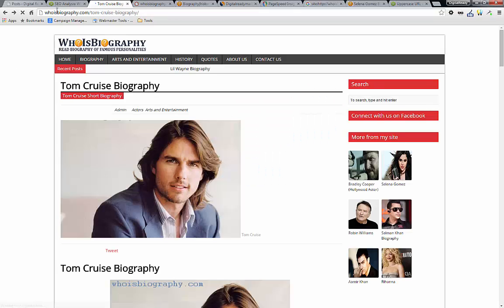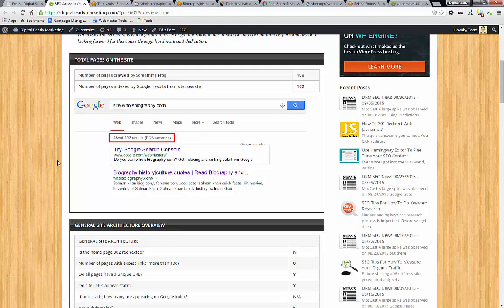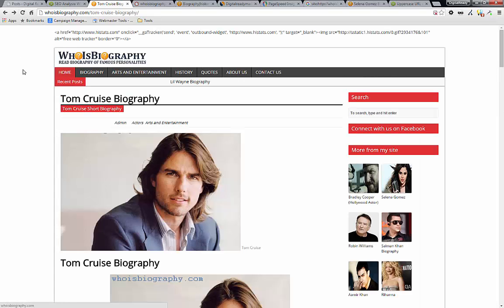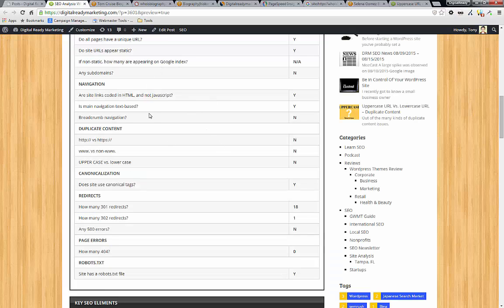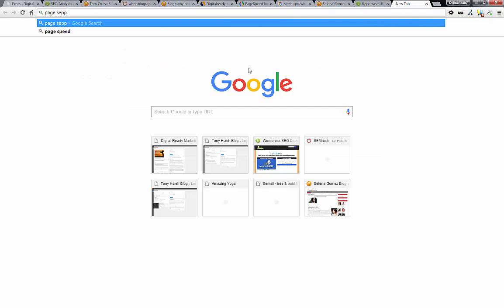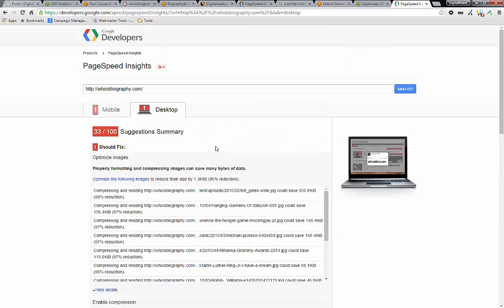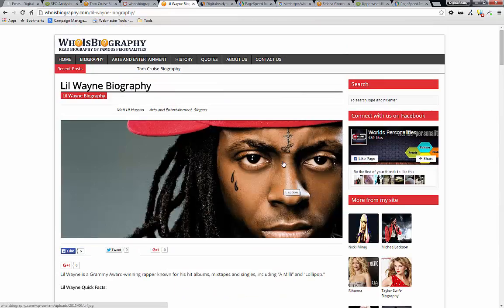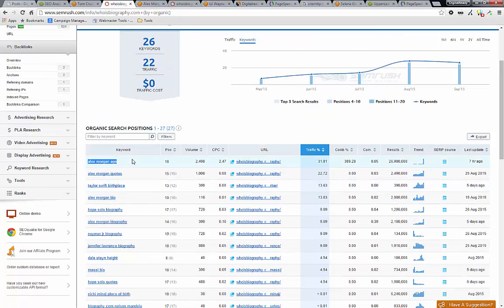Whoisbiography SEO Analysis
To provide the information about the world wide personalities in the history of the world. So people should be aware of those personalities what they had done for their nation and for this world. They ensure that this information would be so authentic and genuine which people can gain information and would be familiar with the known personalities in the world.
WHOISBIOGRAPHY team is working hard to collect right information about historic and current famous personalities and looking forward for this cause through hard work and dedication.